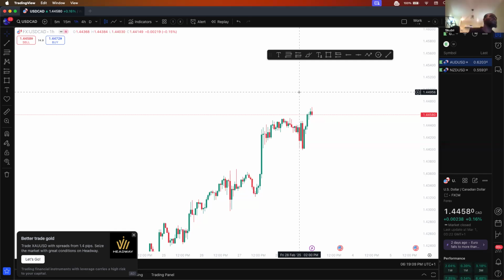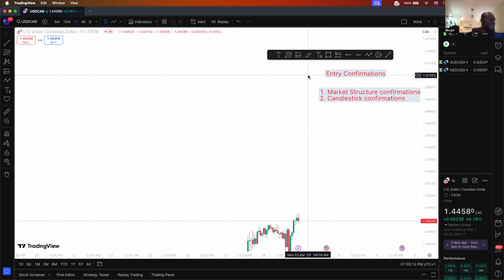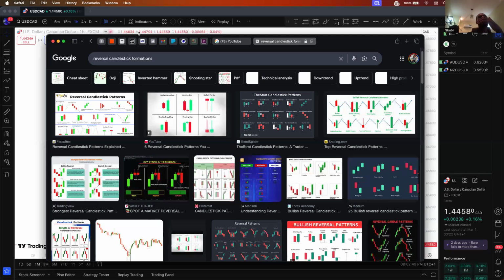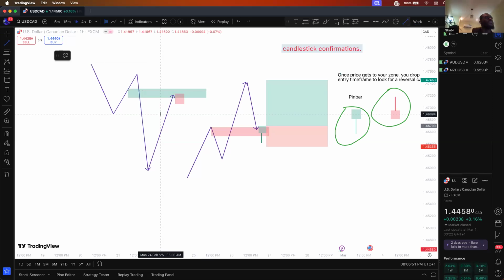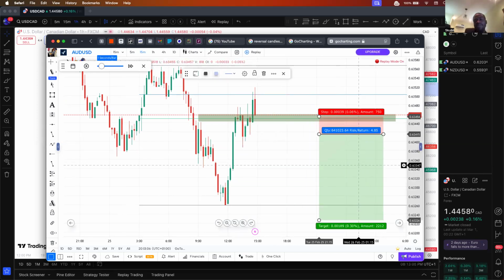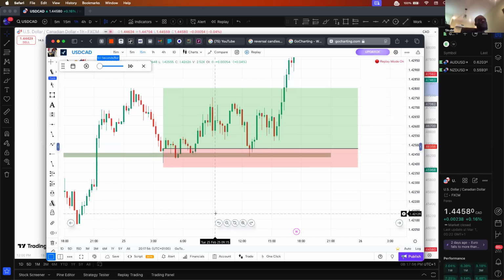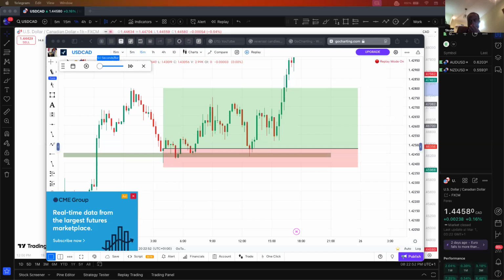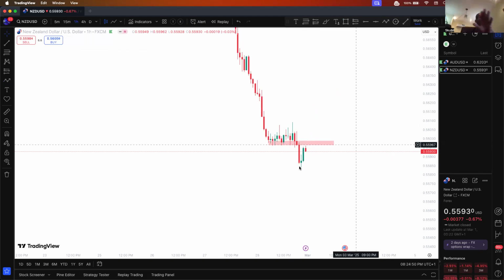How to Spot Winning Trades with Candlestick Confirmations.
Live Session with the 123 4rex Team, where we looked at Candlestick confirmations for entries in the Forex Market